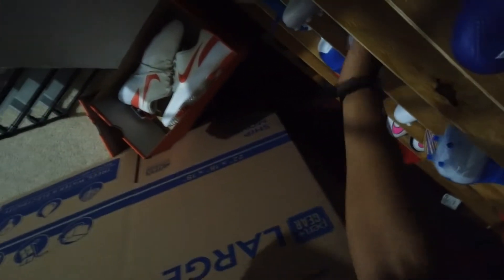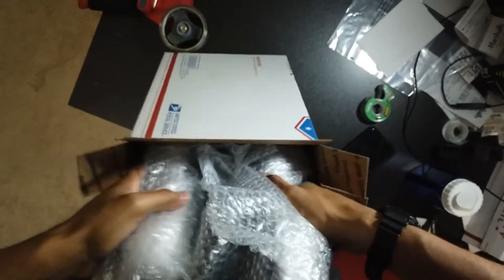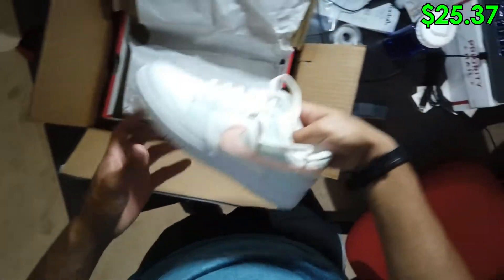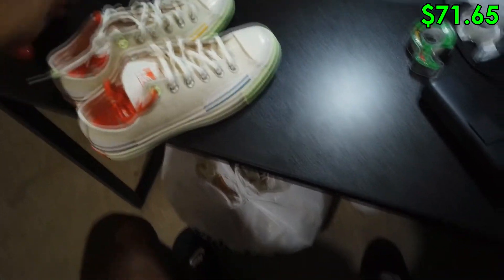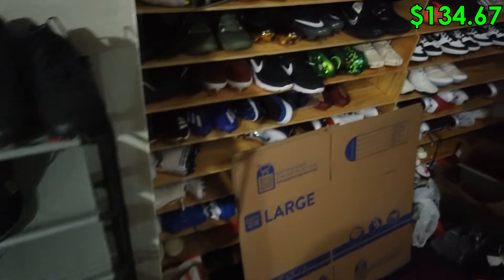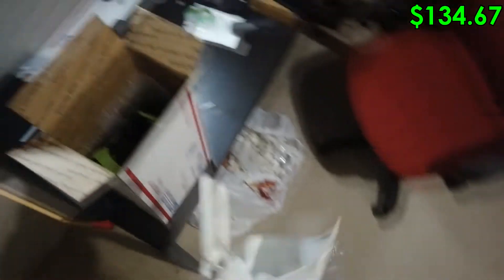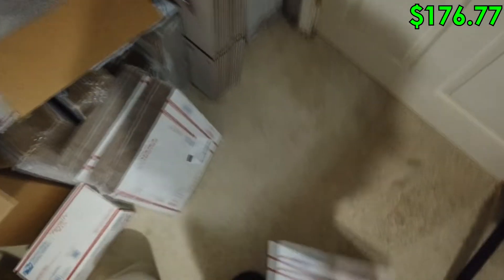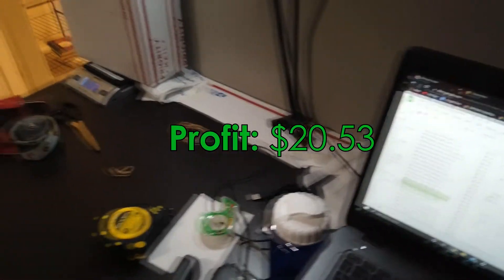This $25 Converse Shoe Made Me How Much?!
In this video I pack some shoes and clothing that I sold on eBay, Poshmark, and Mercari.